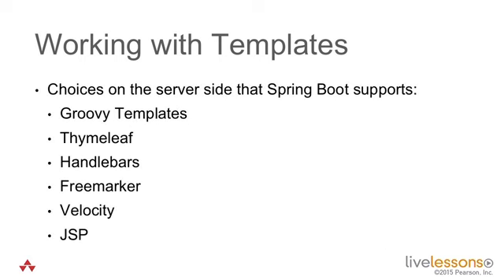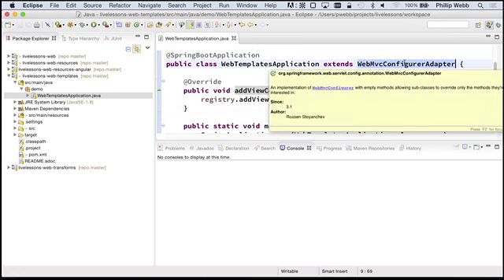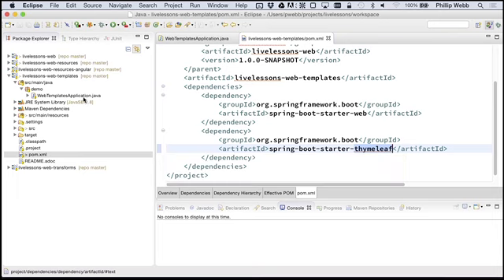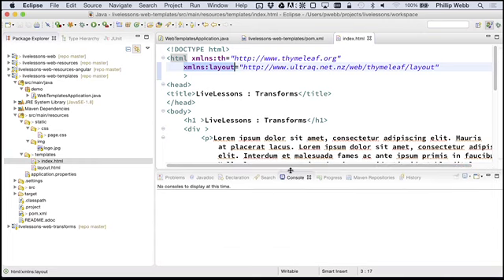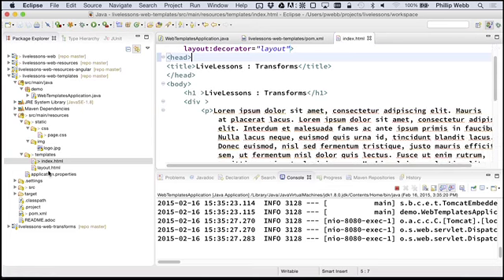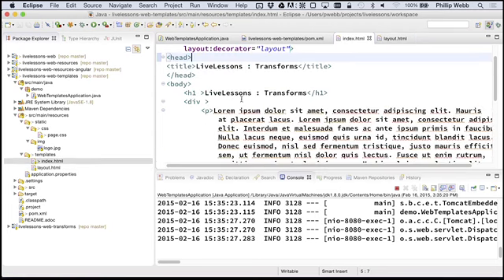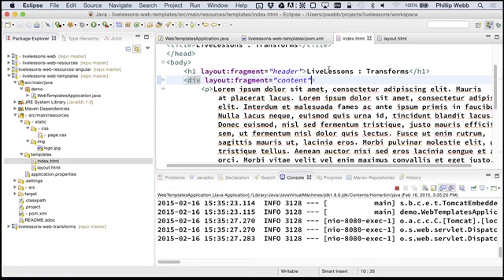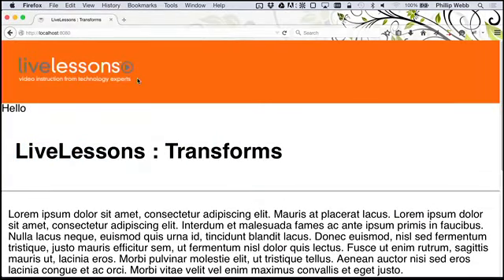Mastering Spring Boot: Use templating technologies such as Thymeleaf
Welcome to your go-to channel for learning how to develop robust web applications using Spring Boot! Whether you're a beginner just starting out or an experienced developer looking to refine your skills, our tutorials cover everything you need to know. From setting up your Spring Boot environment to creating RESTful APIs, integrating databases, and deploying your apps, we've got you covered.